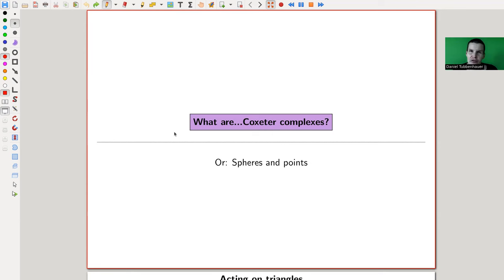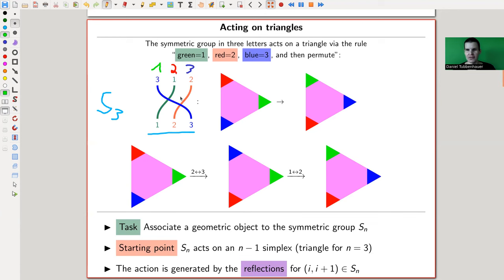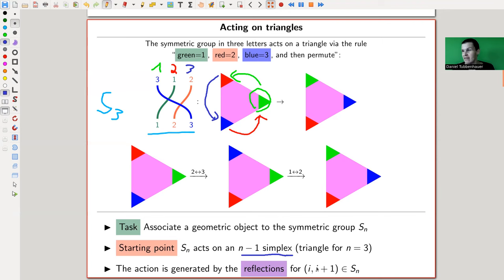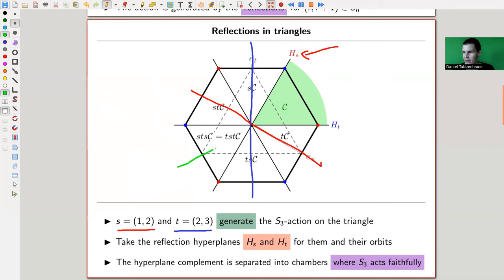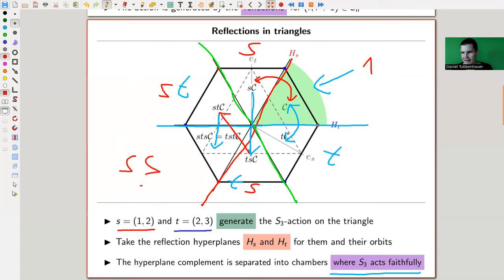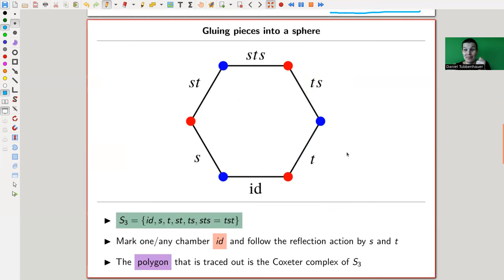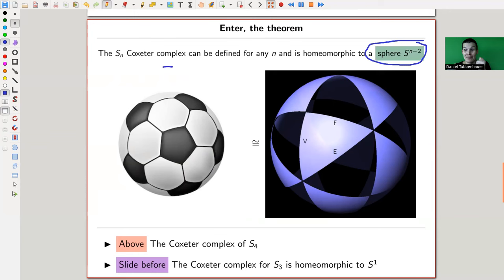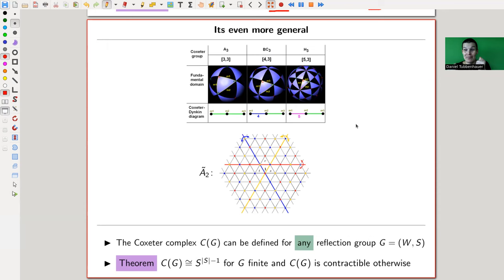What are...Coxeter complexes?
Goal.

This time.
What are...Coxeter complexes? Or: Spheres and points.

Slides.

Thumbnail.

Main discussion.

Background material.

Computer talk.

Pictures used.